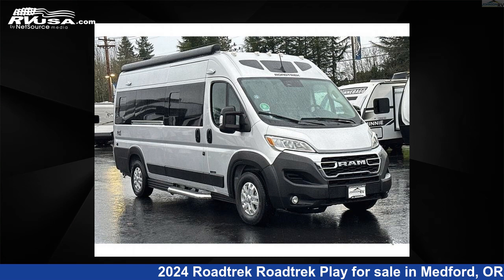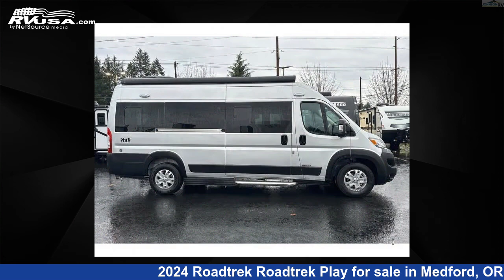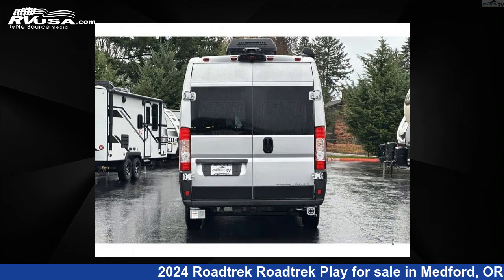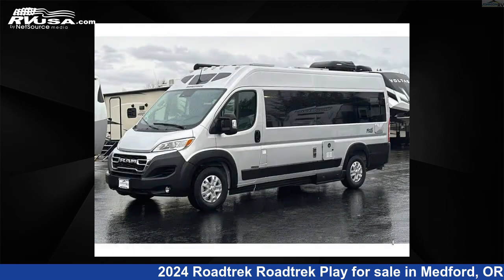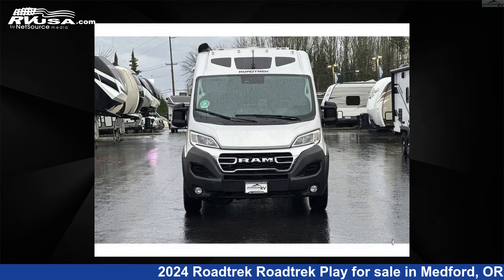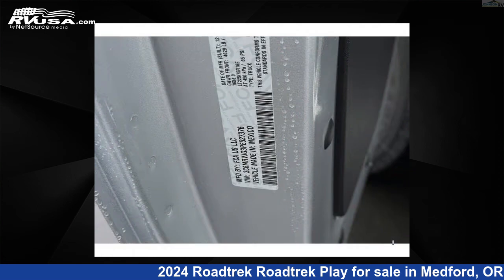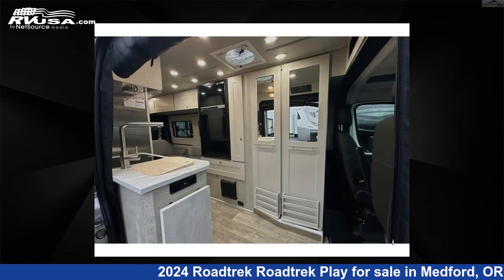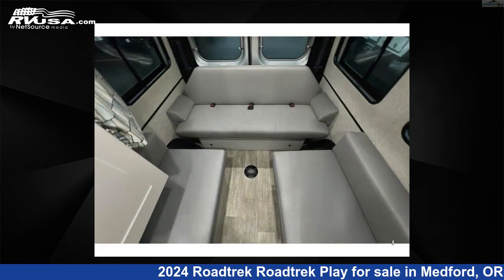Breathtaking 2024 Roadtrek Roadtrek Class B RV For Sale in Medford, OR | RVUSA.com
This 2024 Roadtrek Roadtrek Play is a Class B RV. It is located in Medford, OR 97504 and is offered for sale by Johnson RV Medford. This New Roadtrek and features sleeps 2, and 37 gal fresh water capacity. This 2024 Roadtrek Roadtrek Play is built on a Ram ProMaster 3500 Extended Van chassis.